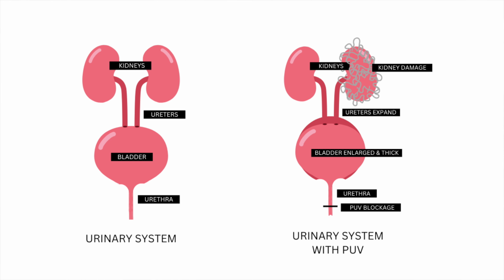Our high risk pregnancy // STAGE 5 KIDNEY FAILURE // Sully's Journey: Part 1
At our 20 week anatomy scan, we received news that our son had a rare birth defect called "posterior urethral valves," or PUV. We were given a 50 percent chance of ever meeting him, and our pregnancy was classified as a high risk pregnancy moving forward. We were also warned that if Sully survived until birth, his quality of life would suffer and he would deal with chronic illness. Little did we know our beautiful son Sullivan would have a severe case of PUV that would result in stage 5 kidney disease (kidney failure), dialysis and a transplant all in infancy.

We were a bit naive to the world of chronic illness, and complicated pregnancies prior to this. We even had a road-trip planned as a "baby moon" of sorts on the day of the scan. We share about this, our wonderful community and more in today's video--all about the day we learned of Sully's diagnosis.

Through the rest of our high-risk pregnancy we met with several OB providers and were monitored every other week through repeat ultrasounds to measure Sully's amniotic fluid, the size and tissue of his kidneys, bladder, ureters and urethra, and to check on his overall growth.

We are so thankful to be on the other side of this pregnancy journey, and all of the emotions and fear that came with it. We hope Sully's story can inspire those in similar situations, and give hope!